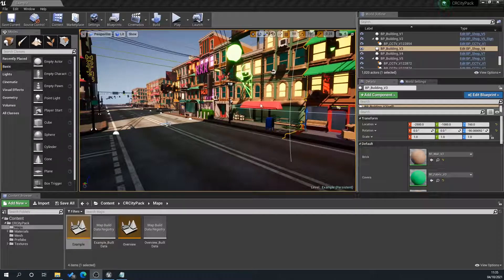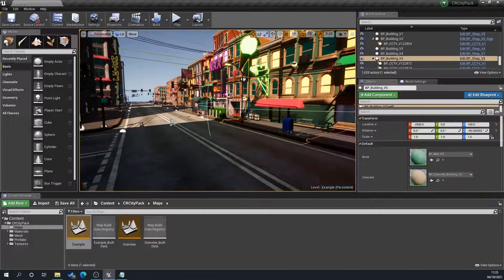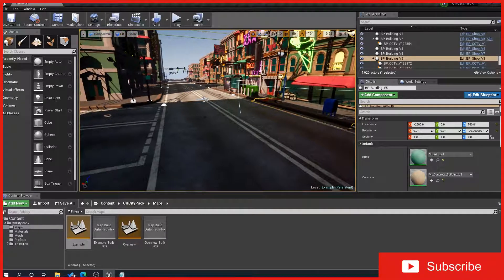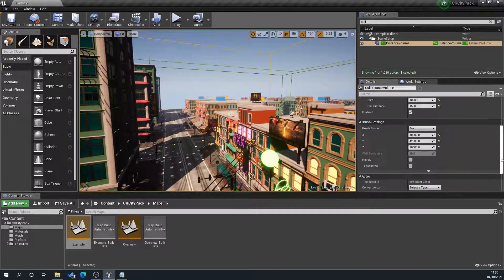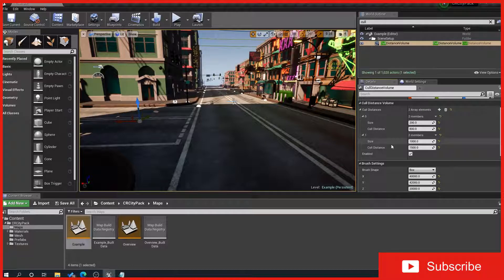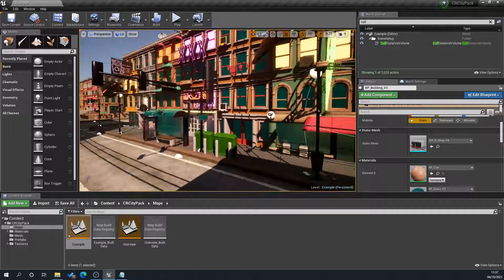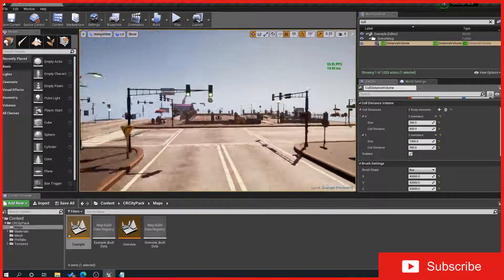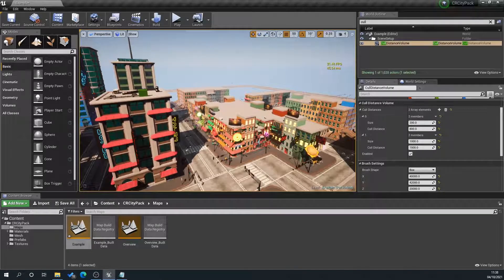How To Setup Culling In Unreal Engine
In this video we look at How To Setup Culling In Unreal Engine to help with performance in your games!

Timestamps

00:00 - Intro
00:18 - Lets Go Already!